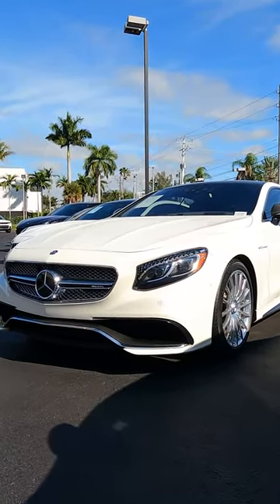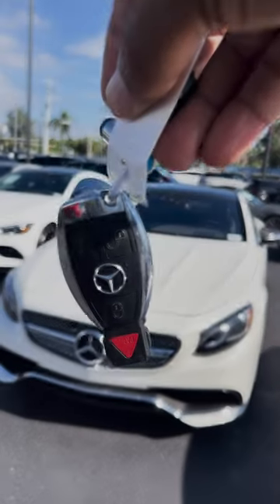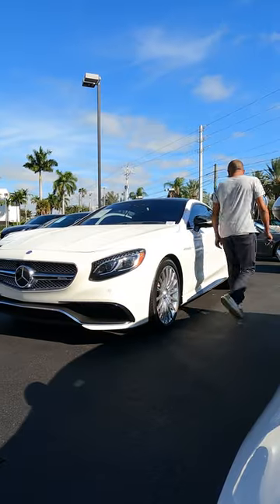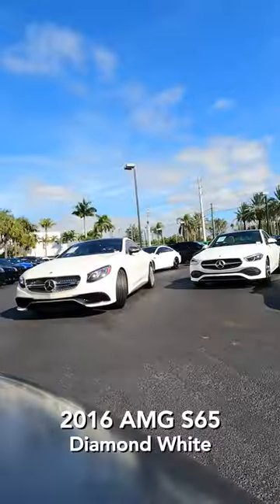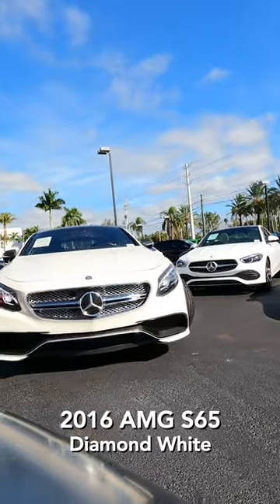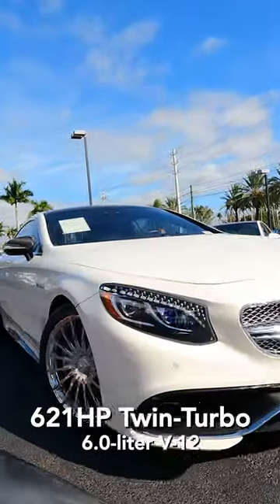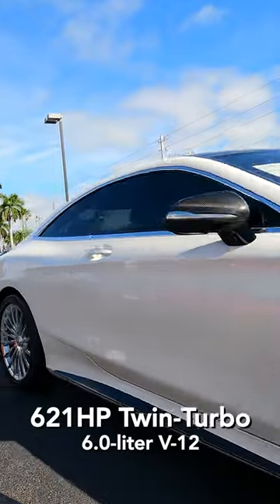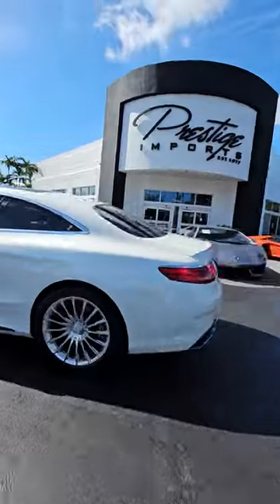Wolf in sheep’s clothing. AMG S65 V12 Coupe.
Wolf in sheep’s clothing. Stunning 2016 AMG S65 V12 in Diamond White 🤍 Available at @prestigeimports